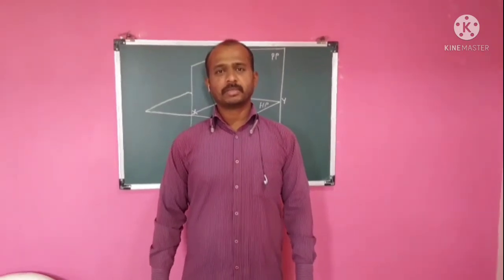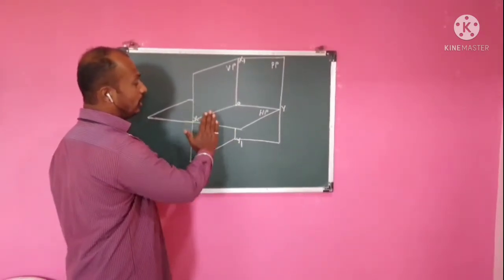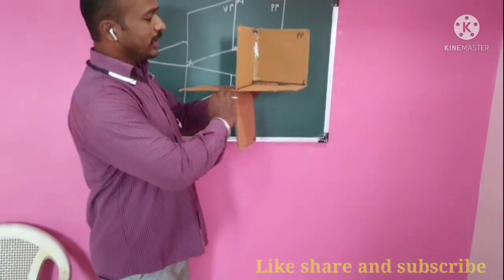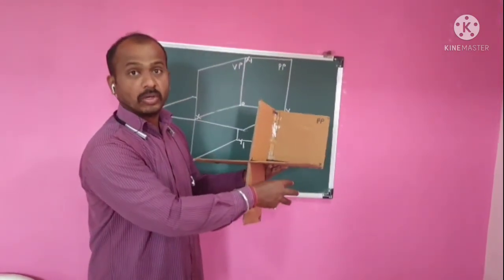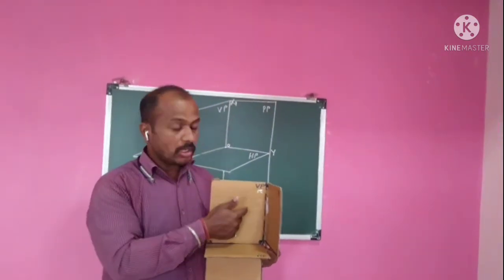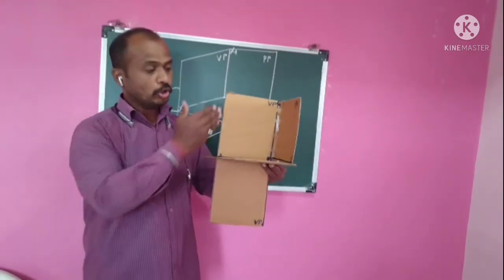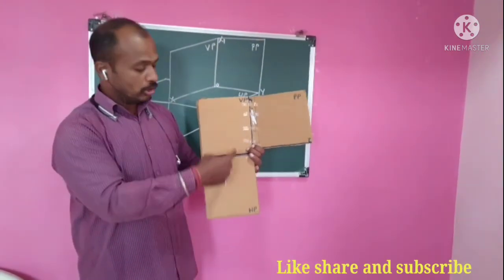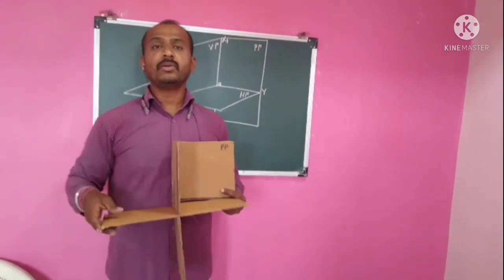Types of Principal Planes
There three Principle Planes.
1. Horizontal plane (HP)
it is the plane which is parallel to the ground. we are going to draw top you on horizontal plane.
2. Vertical plane (VP)
It is the plane which is perpendicular to the ground and HP. On vertical plane front view is drawn
3. Profile plane (PP)
It is the plane which is perpendicular to both HP and VP. Side view is drawn on profile plane.